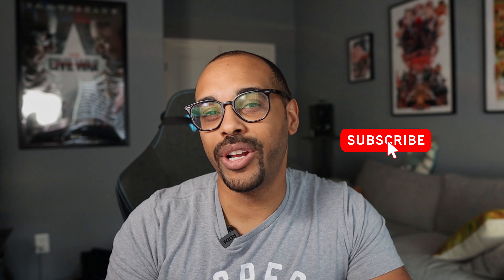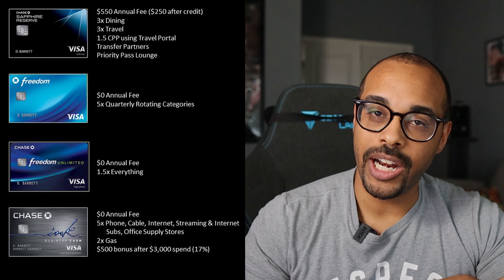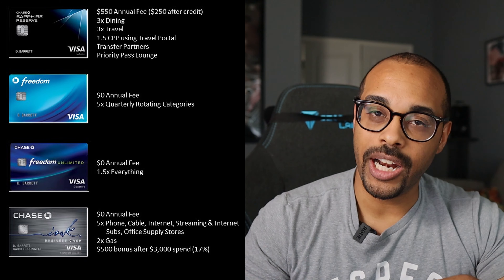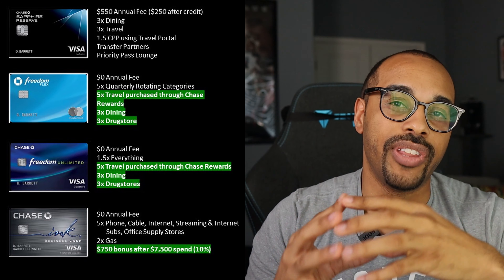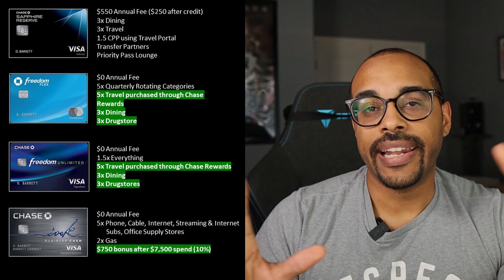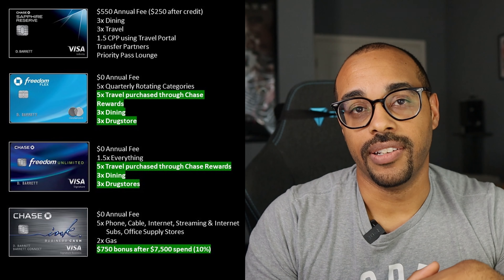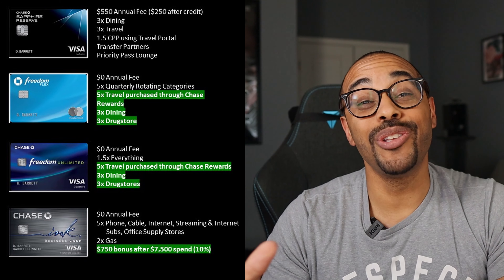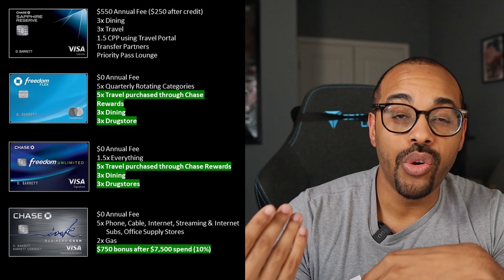Chase "Quadfecta" Card Setup in 2021 - My Thoughts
Taking a look at how the Chase Trifecta and Quadfecta setup have changed since the beginning of 2020. Looking at the Chase Sapphire Reserve, Chase Freedom Flex, Chase Ink Cash, and the Chase Freedom Unlimited. Discussing my hopes and dreams for the Reserve card going forward.